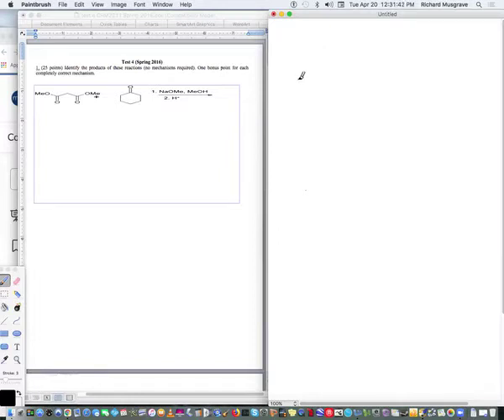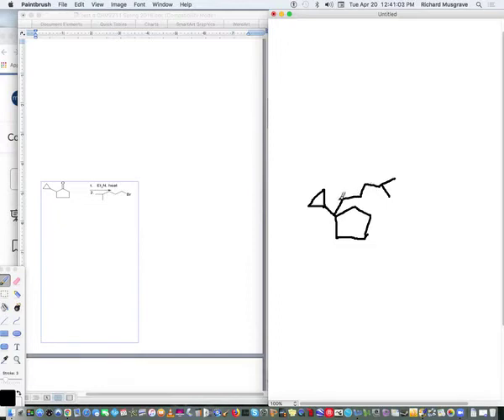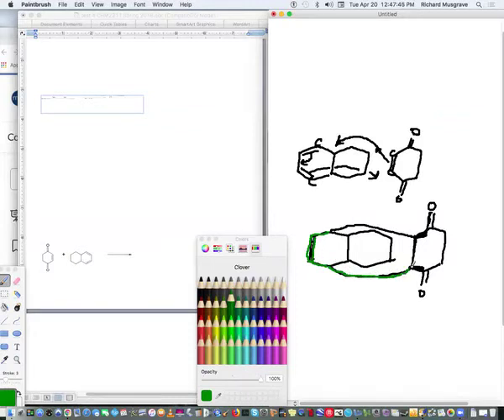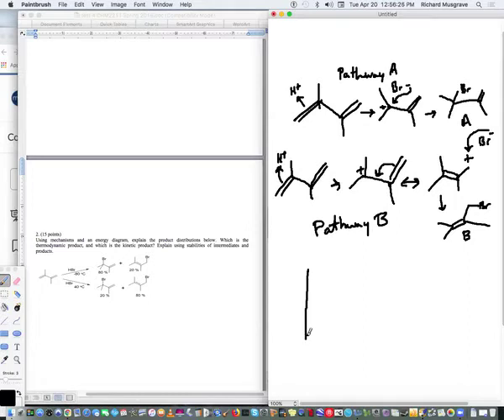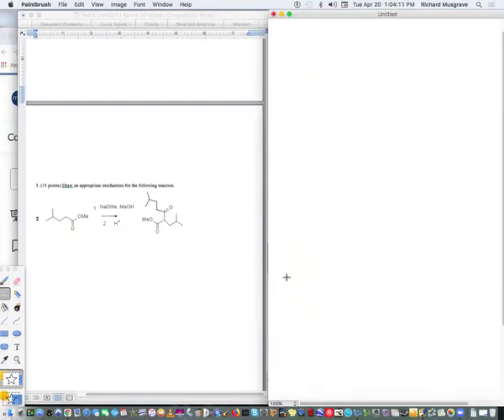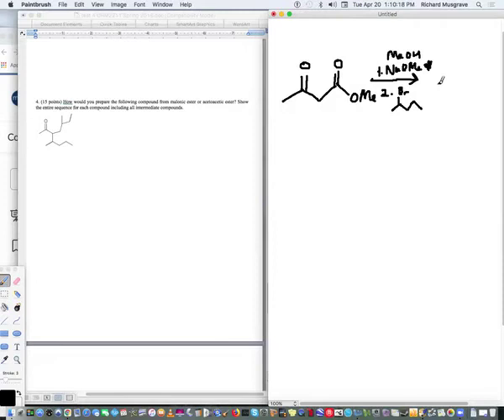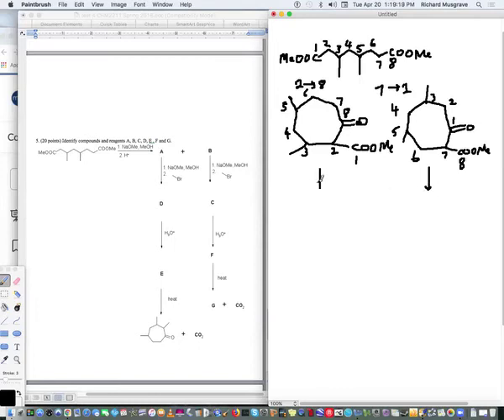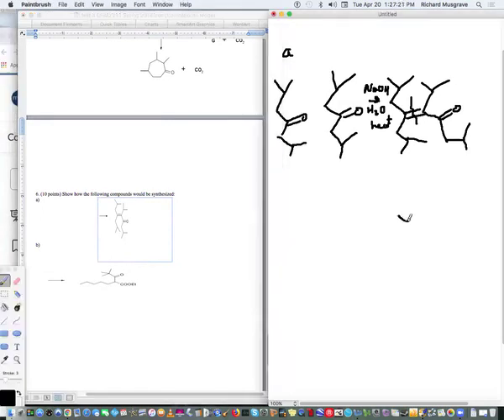4 20 2021